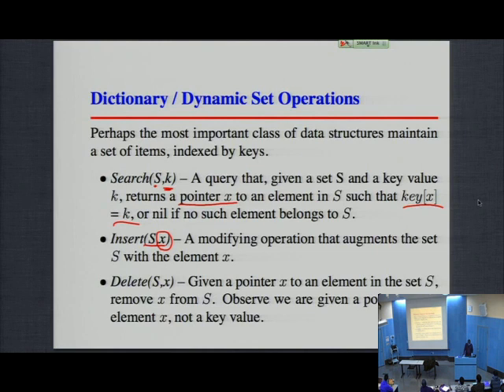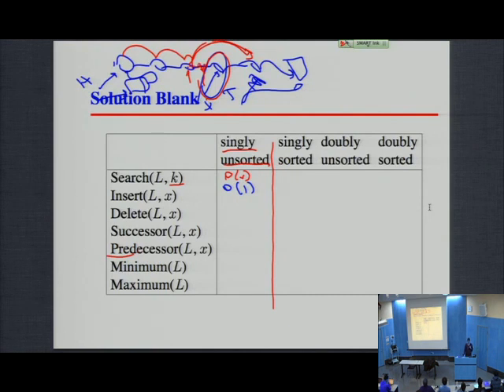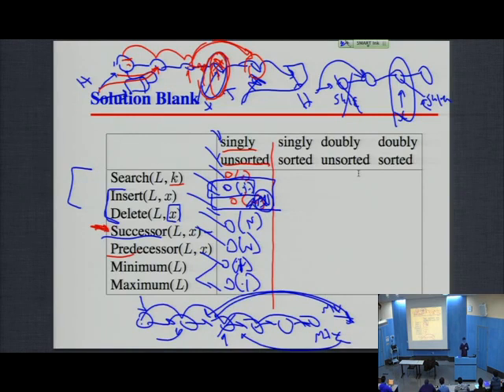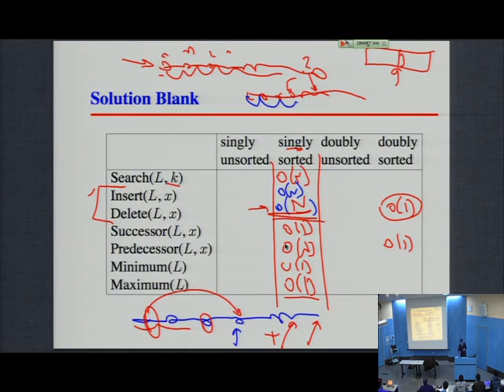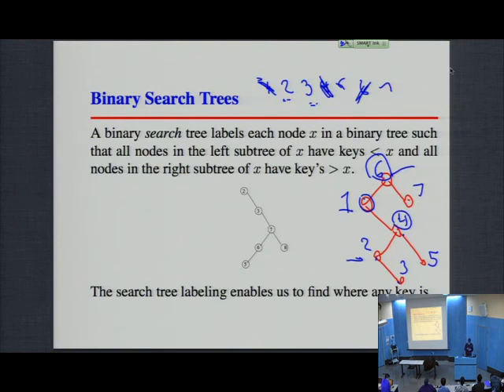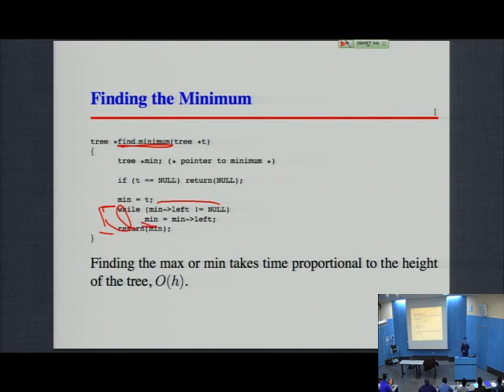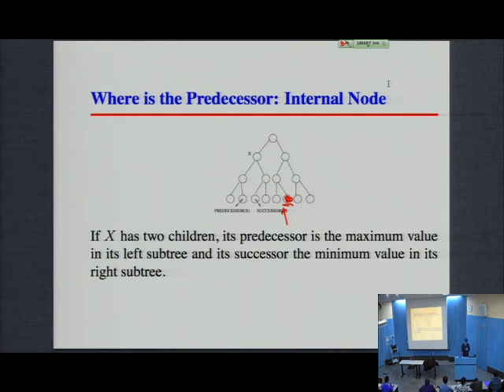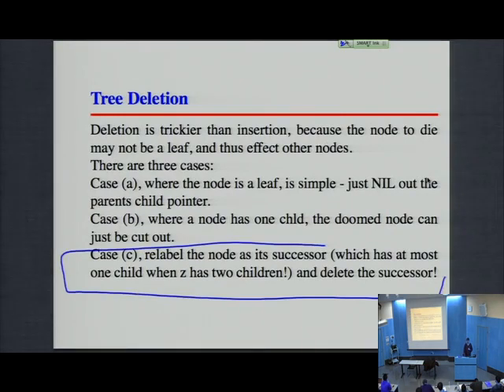CSE373 2012 - Lecture 05 - Dictionaries